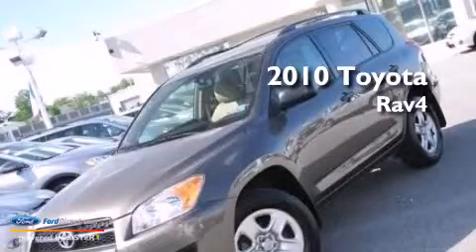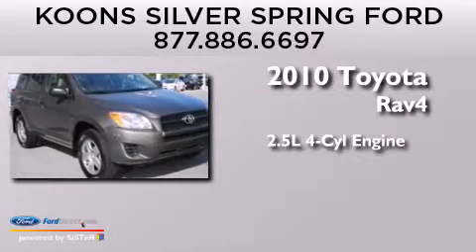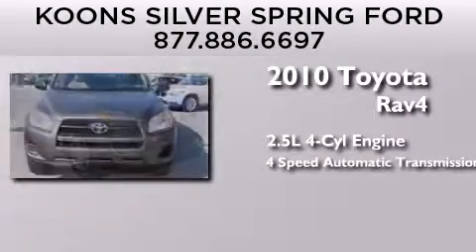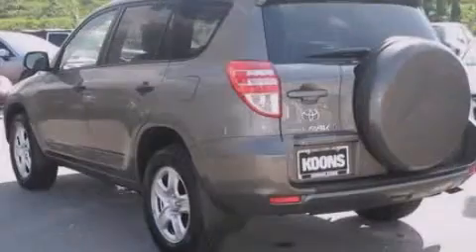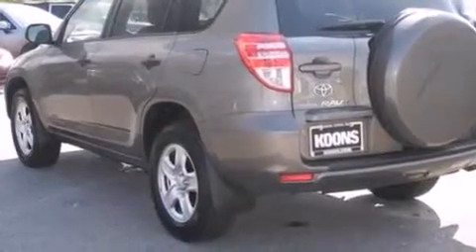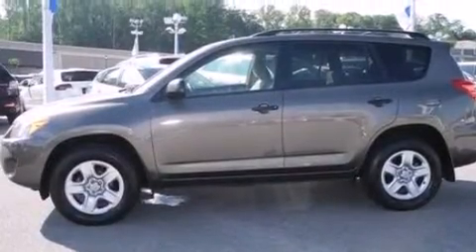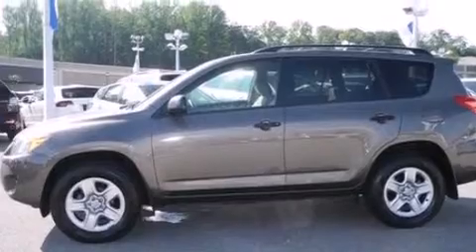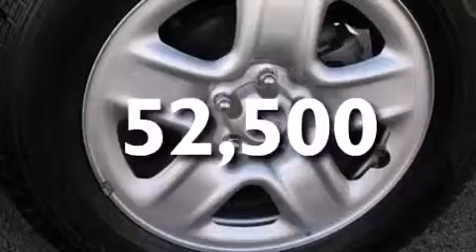2010 TOYOTA RAV4 Silver Spring MD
We have been honored to serve the Silver Spring MD area , we promise that your experience at our dealership will exceed your expectations ! Year : 2010 Make : TOYOTA Model : RAV4 Engine : 2.5L I4 16V MPFI DOHC Trans . : 4-SPEED AUTOMATIC Exterior : BROWN Miles : 52,500 Stock : 00PL3328 Koons Silver Spring Ford 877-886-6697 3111 Automobile Blvd. Silver Spring , MD 20904